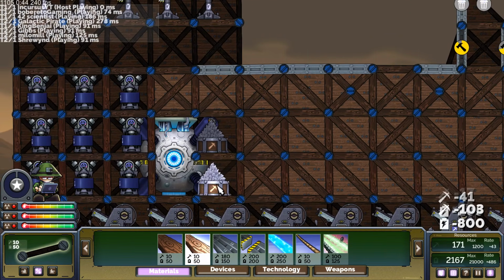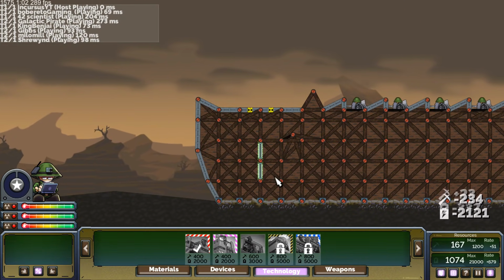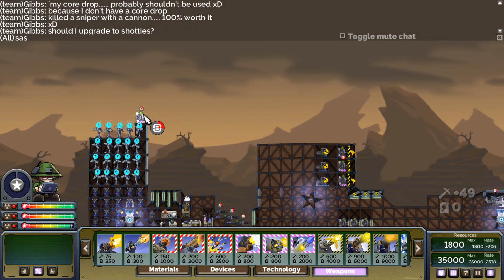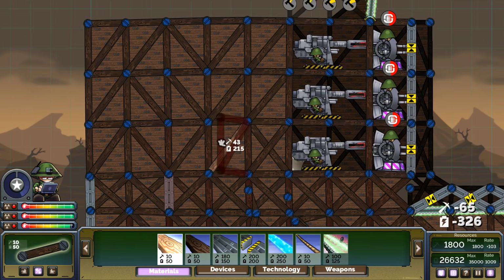The CONCENTRATINATOR (Ultimate Laser Combiner) - Forts RTS [158]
A brand new Forts DLC was just released! Moonshot DLC is available now!